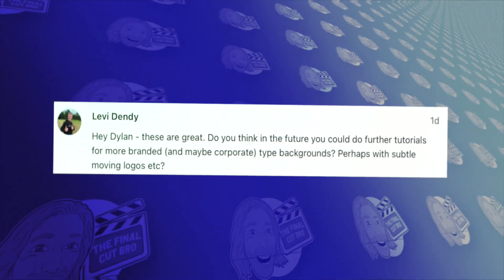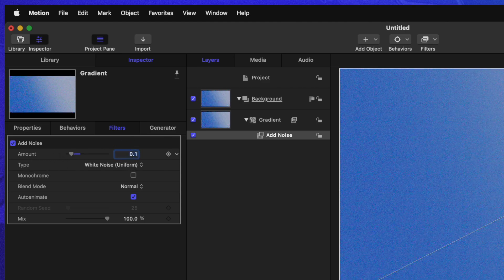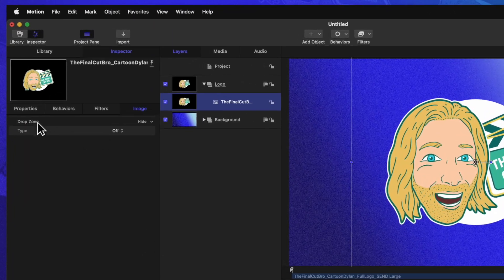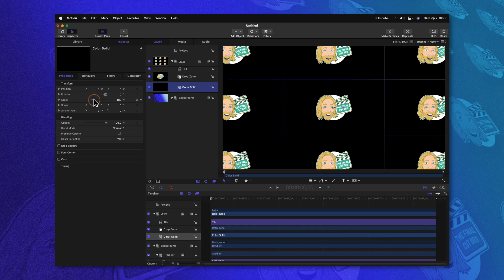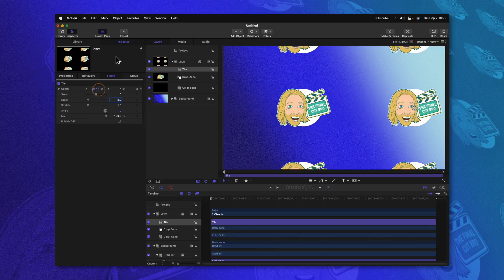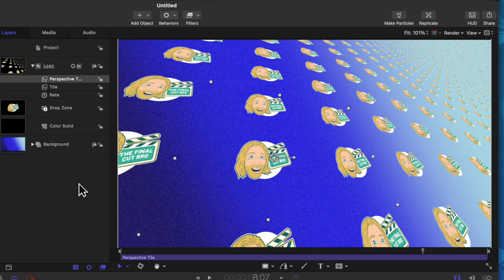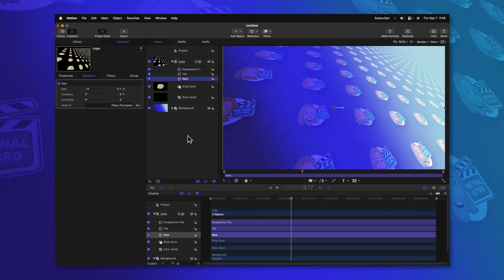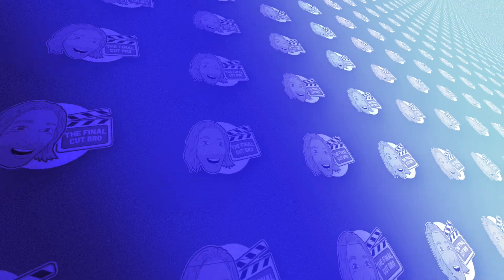Create an INFINITE 3D logo background | Apple Motion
How to create a 3D corporate looping logo backdrop for Final Cut Pro using Apple Motion!

• MERCH & PLUGINS! •

Inquiries || Dylan(at)TheFinalCutBro.com

⏱ Chapters ⏱